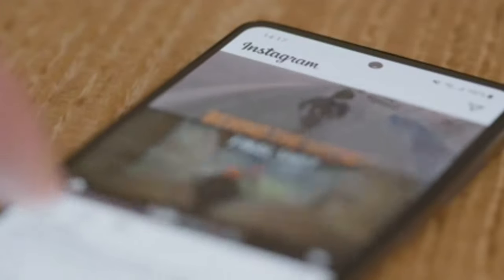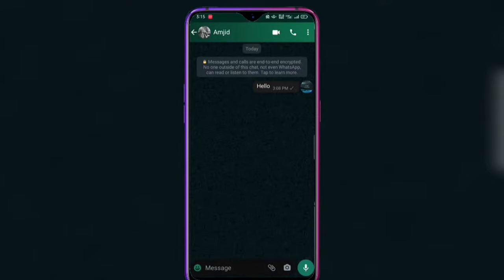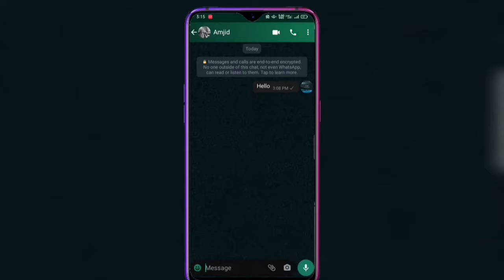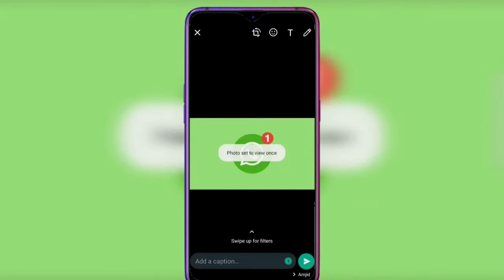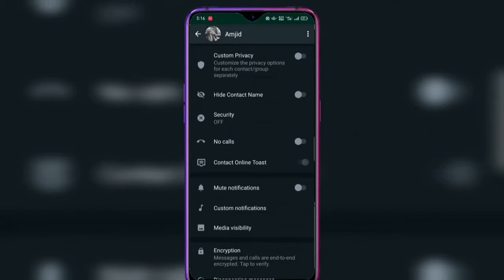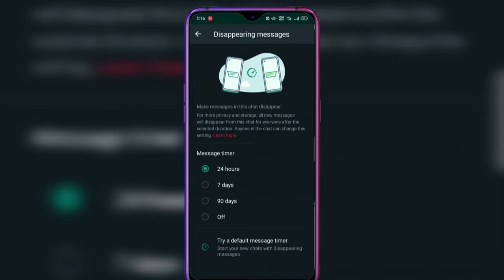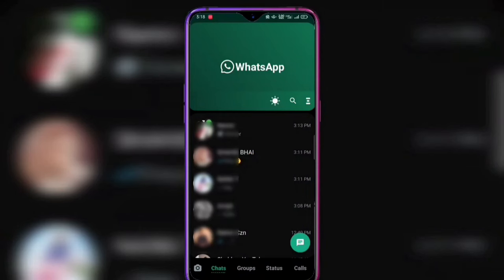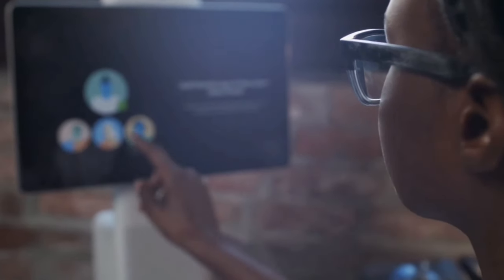Whatsapp Tips and Tricks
Will Show You 4 amazing new whatsapp futures upcoming 2022 and 2023

Whatsapp Best New future and updates in 2022 | Whatsapp hidden setting

I  ( Create Free USA Whatsapp Account | Fake
Whatsapp new futures in 2022
whatsapp new futures and updates
Whatsapp updates 2022
Whatsapp hidden security
whatsapp hidden futures 2022
 To Create Fake Whatsapp Number Free🎁 How To Create Fake Whatsapp Chat ! How To Create Fake Whatsapp Number Android " Fake WhatsApp New App 💥
Make Fake USA Number For WhatsApp 2022 ! Fake Whatsapp Trick 2022